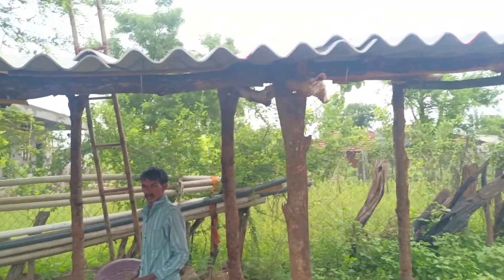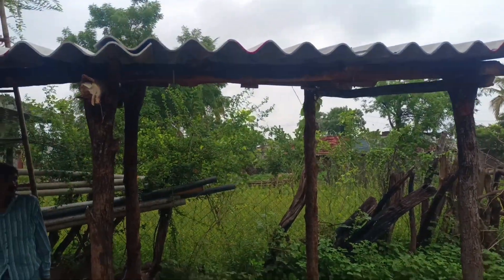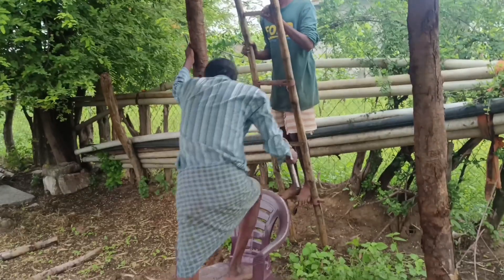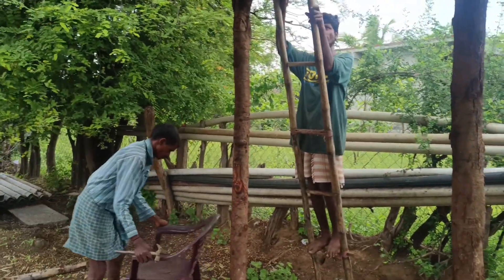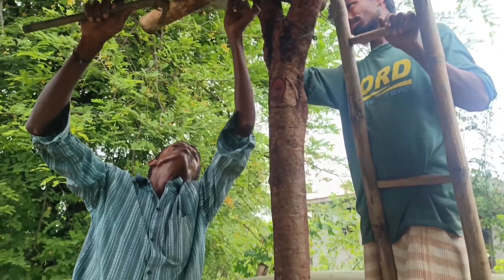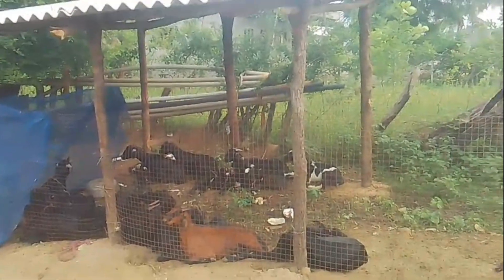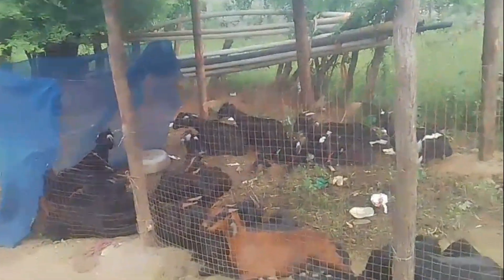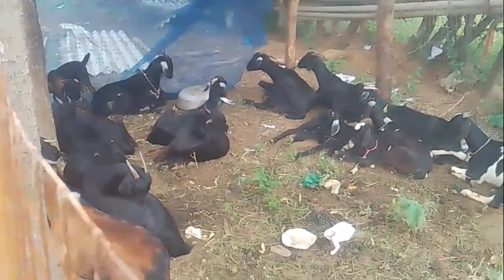Let's find out how much this shed cost in this video Sheep farming Telangana